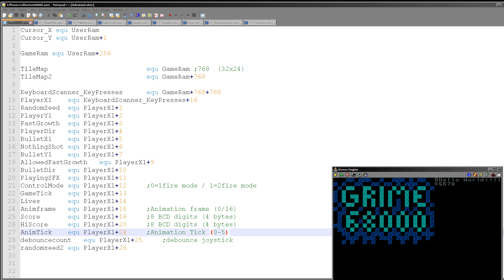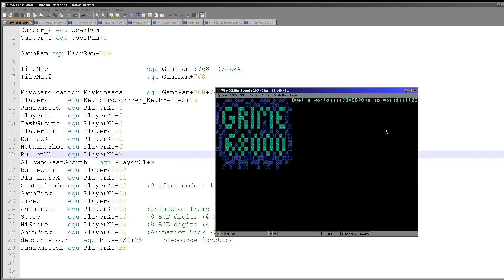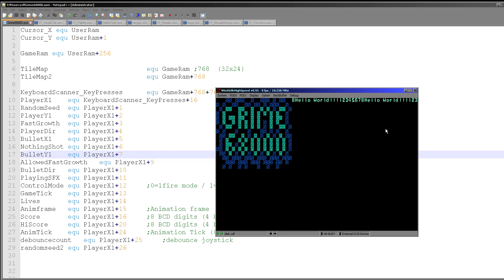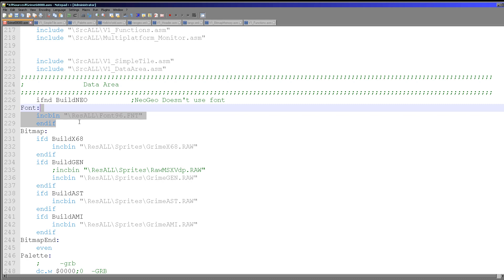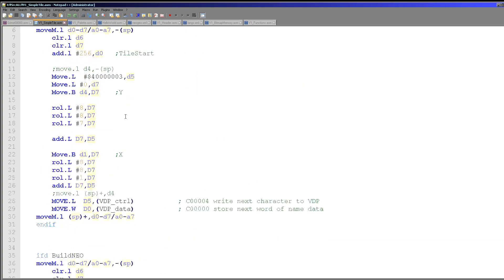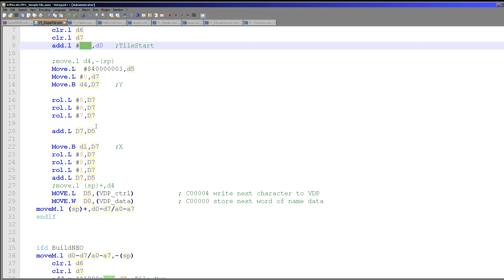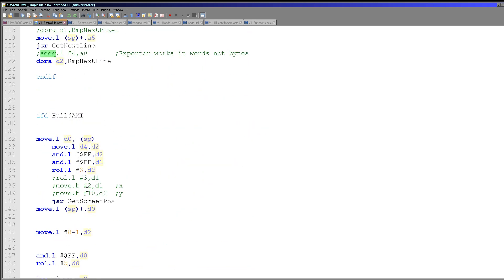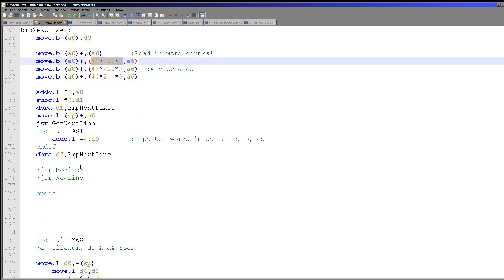Grime 68000 - Episode 1: Tiles for all!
The first day of Grime 68000... problems with graphics all round, but things are going ok!